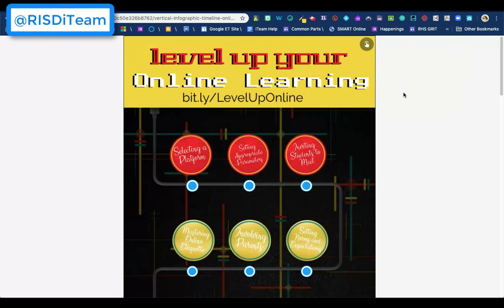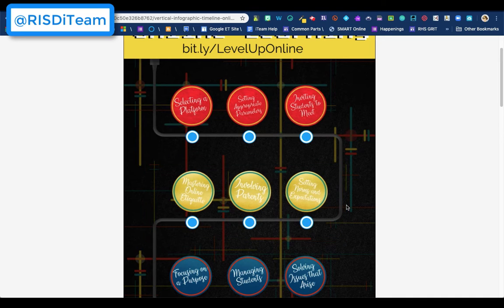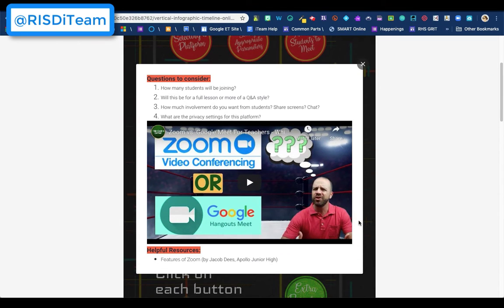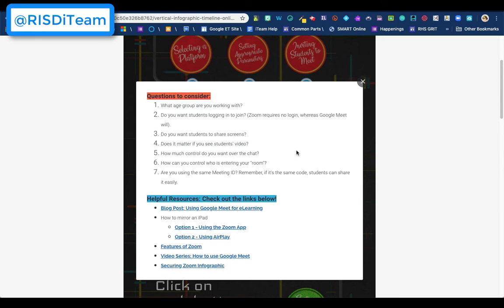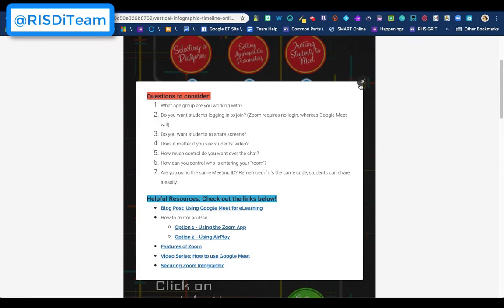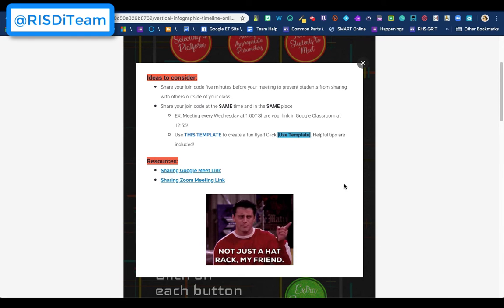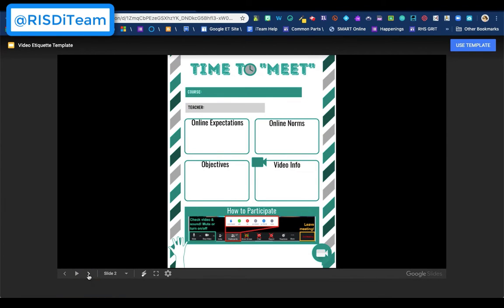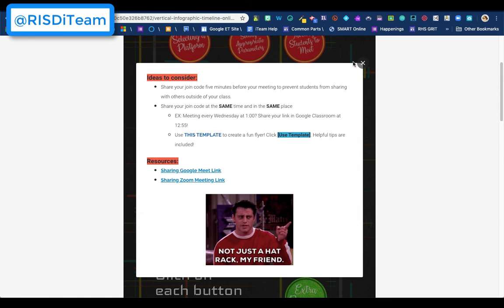Intro to Online Etiquette